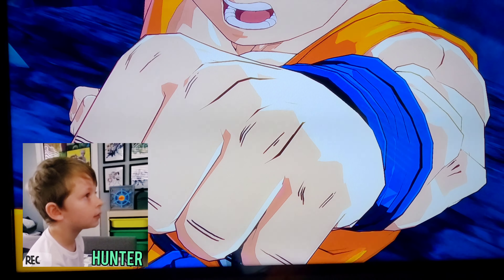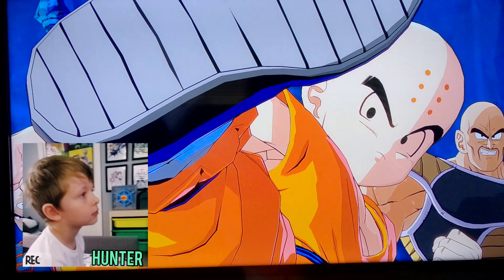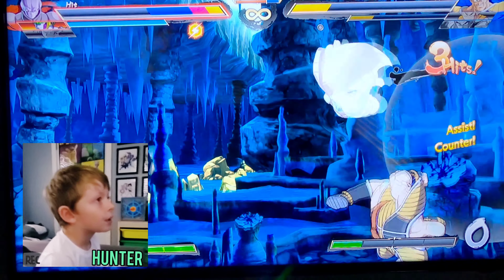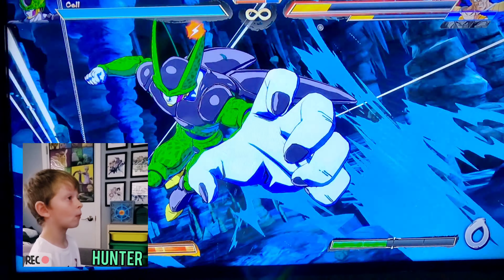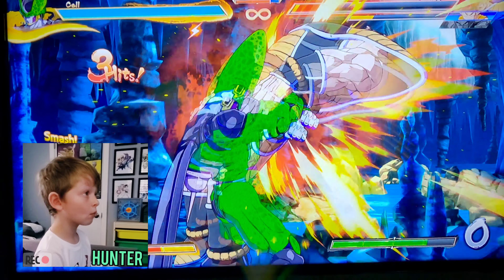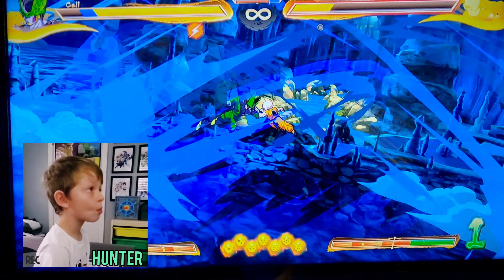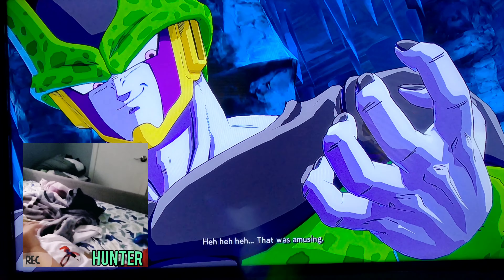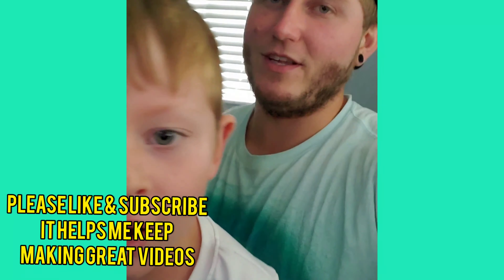DragonBall Z Fighterz CPU Level 100!6 Year Old Slays